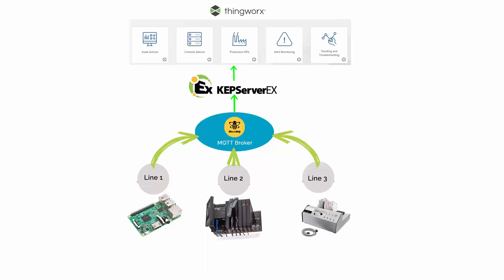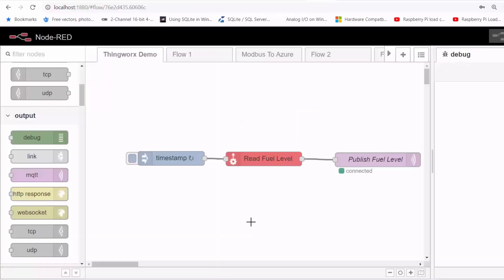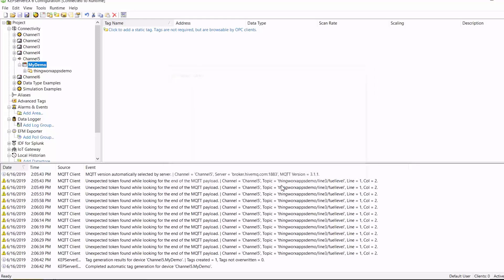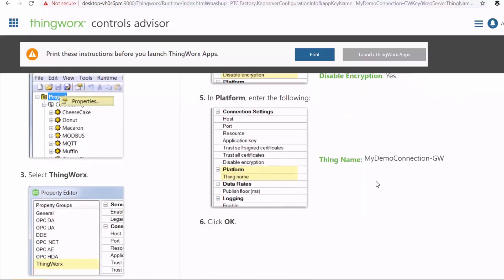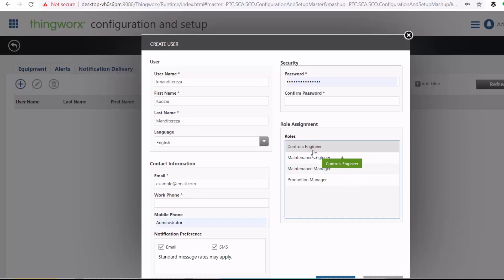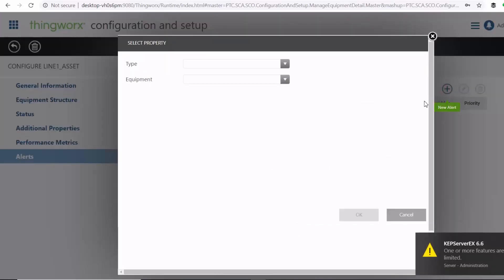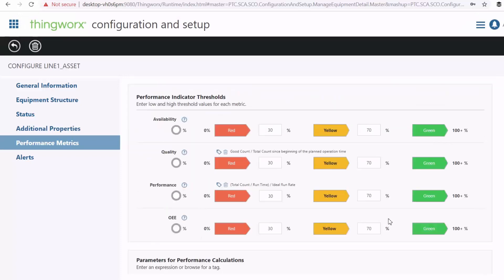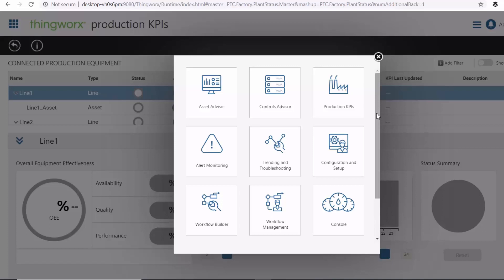Thingworx Manufacturing Apps Tutorial - Practical Demonstration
In this video, I walk you through a Thingworx Manufacturing Apps Tutorial  and show you a practical demonstration.

RESOURCES
FREE IOT VIDEO COURSES
You can download FREE IoT video courses here:

✔️How To Integrate Machine Learning Into Control Systems Using Tensorflow and MQTT

FREE EMAIL COURSES
You can access FREE Email courses here:
✔️ Getting Started Started With IIoT - Get the complete 30-day free email course that teaches you a step-by-step approach to successfully building IIoT solutions. Includes Strategy, Cybersecurity, Architecture & Development with example code.
MORE FUN
You can join hundreds of active members in our community and gain exclusive access to IoT tutorials by signing up here:

🎙Google Play:
🎙Stitcher:

Welcome to Industry40.tv YouTube channel! Industry40.tv was founded in order to create a trustworthy and inspiring place for you to find everything you need to learn and master Industry4.0 technologies such as IoT, AI, ML, AR, VR and more. I try to bring focus to the problems, and not the tools. I hope you find the content here useful, and I look forward to serving you in the future.